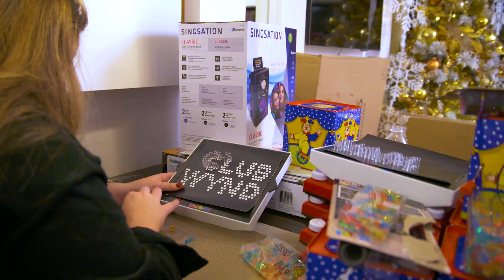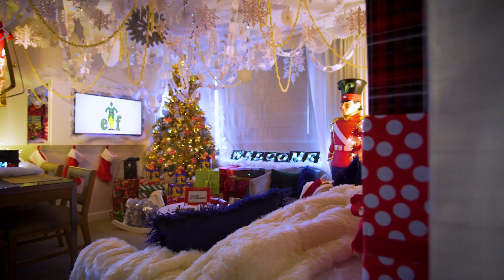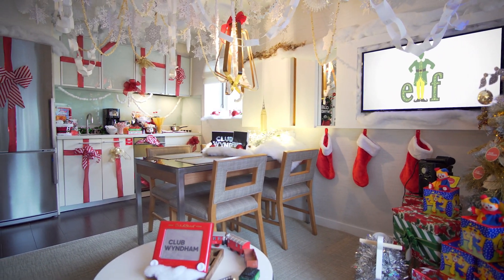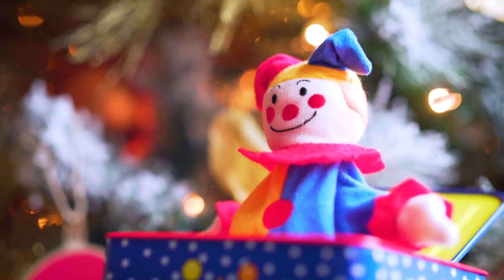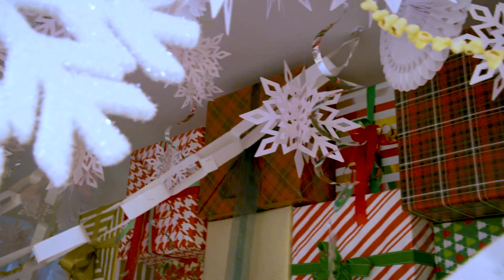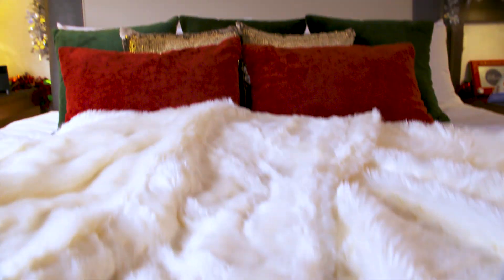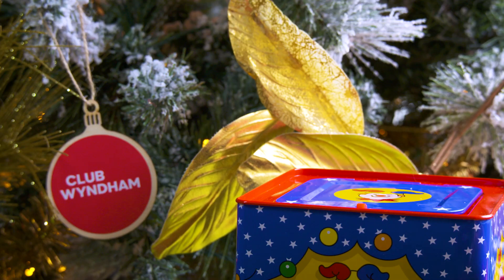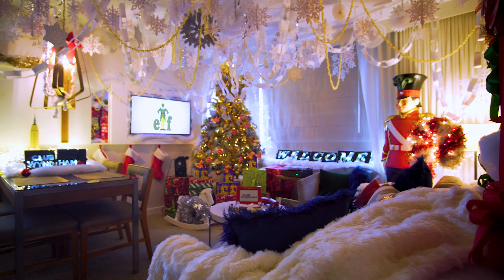Making of the Holiday Suite inspired by Elf at Club Wyndham Midtown 45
Witness the transformation of this suite into a winter wonderland inspired by the movie Elf at Club Wyndham Midtown 45, as the team spreads Christmas cheer through snowflakes, toys, sugary treats, and lots of smiles.

Vacation like you own it. Club Wyndham lets you explore amazing destinations stretching from the busy streets of the Big Apple to the calming shores of Hawaii. All in condo-style resorts with private bedrooms, kitchen, and washer/dryer. So set out on bucket-list adventures. Then settle in for some R&R at spacious suites with more than enough room to play. Club Wyndham makes it easy to travel your way.

What’s next on your bucket list?

How does Club Wyndham timeshare work?